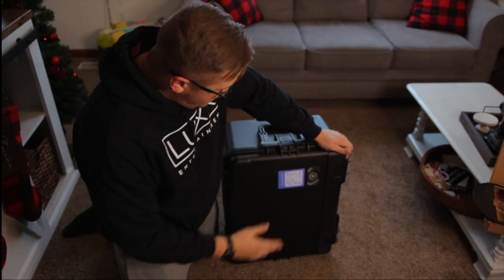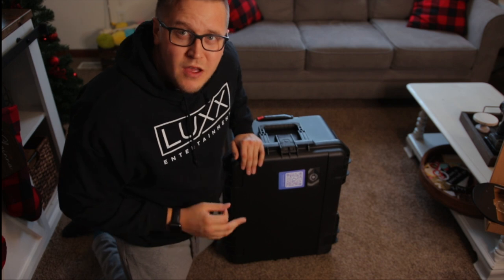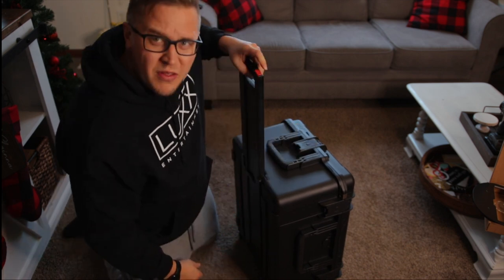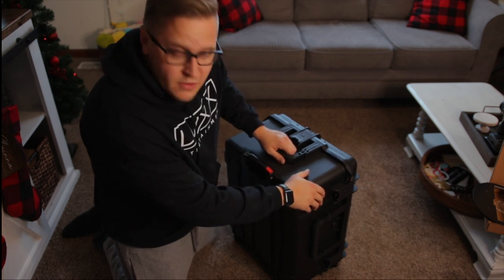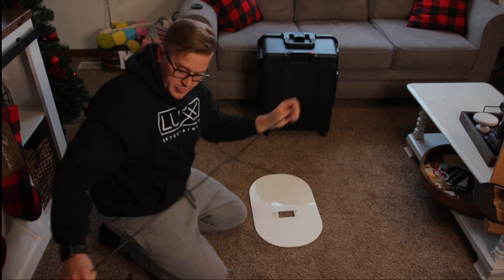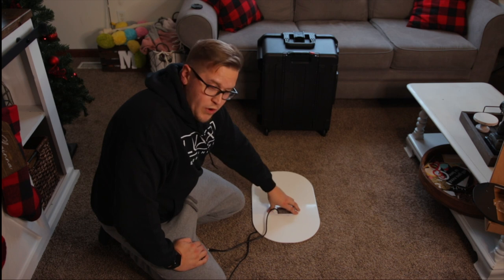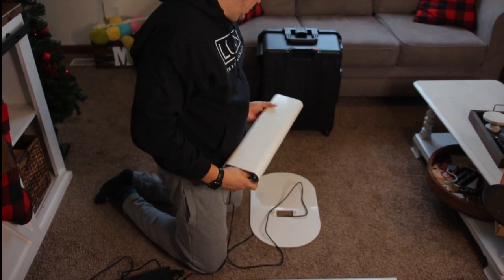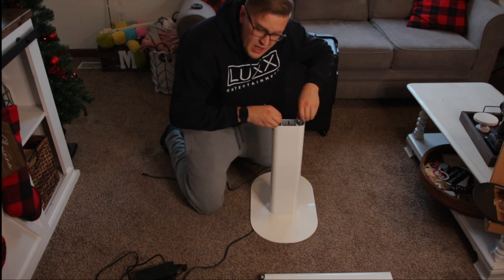Salsa IPad Photo Booth First Impressions | Photo Booth Supply Co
This video is about The Salsa Booth made by  Photo Booth Supply Co.  I met Brandon at the DJ Collective and after a few days of playing with the Salsa booth I fell in love.  One of the best investments i've made for my business.